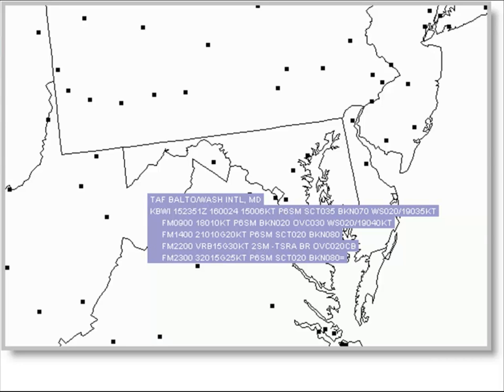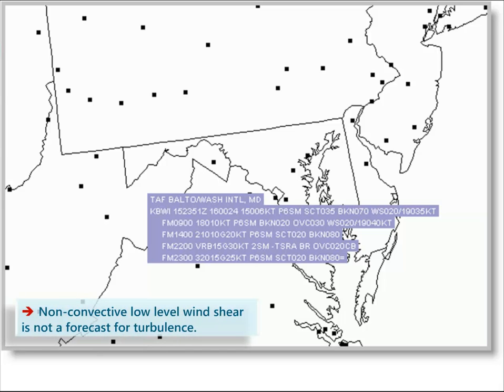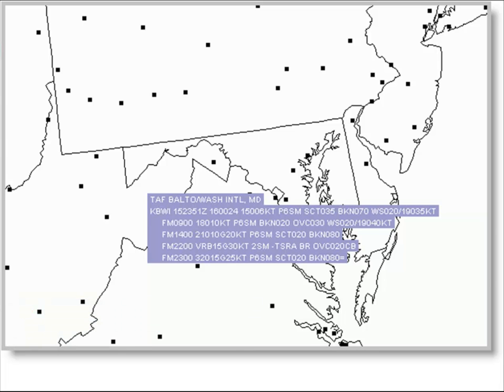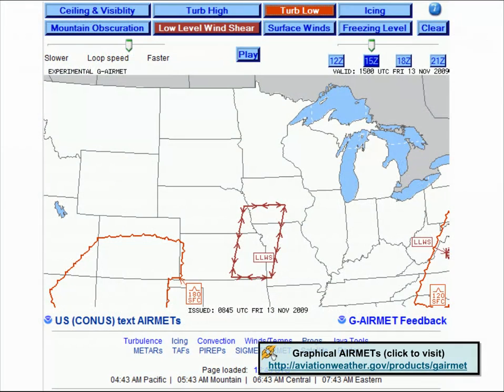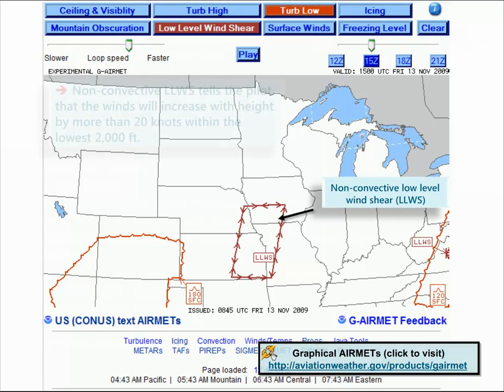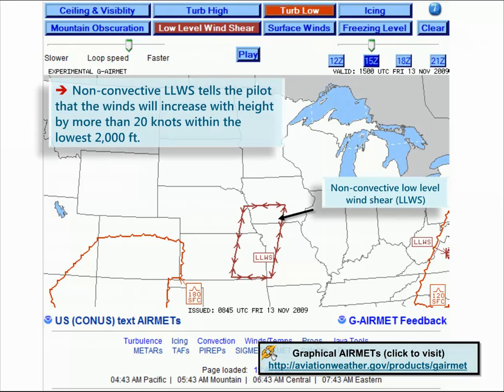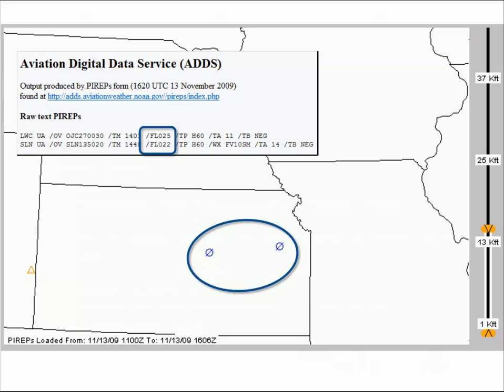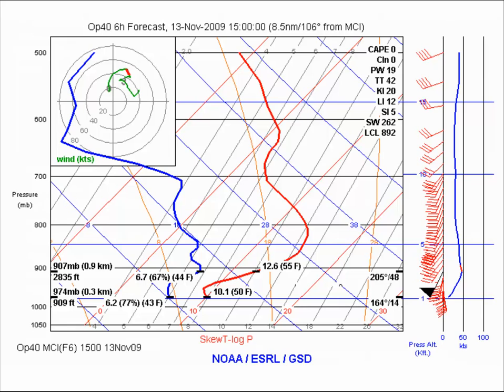Non-convective LLWS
The forecast for non-convective low level wind shear is likely one of the most misunderstood forecasts used by pilots.  They appear in TAFs and also are issued by the Aviation Weather Center.  View the video to find out why this is not a forecast for turbulence as most pilots are taught.